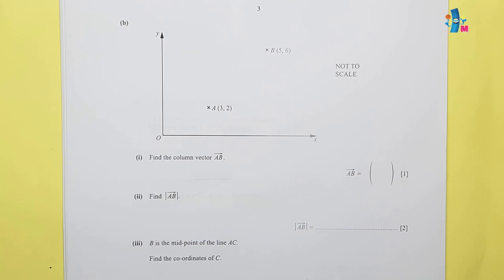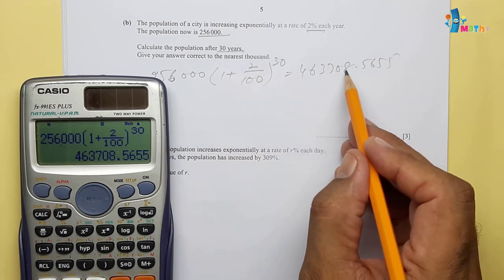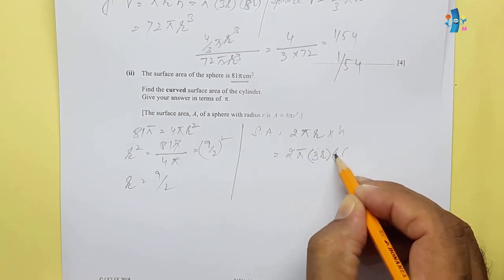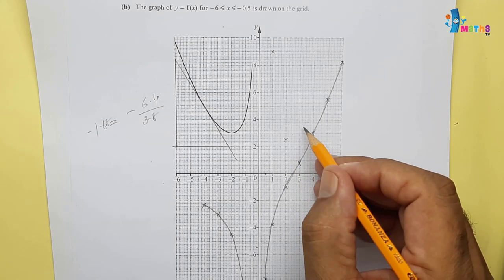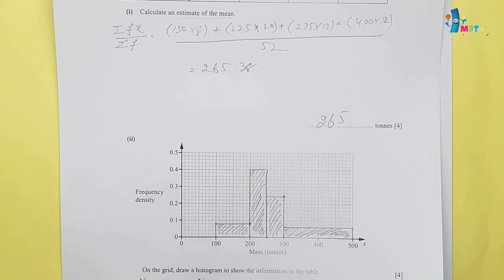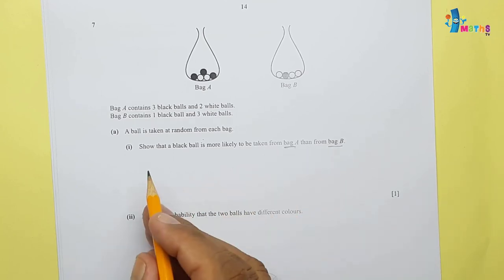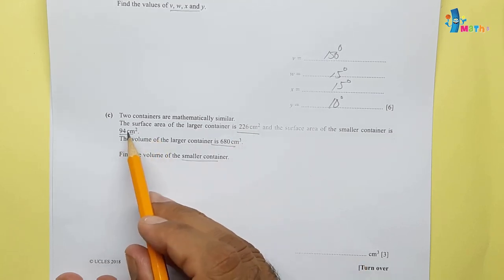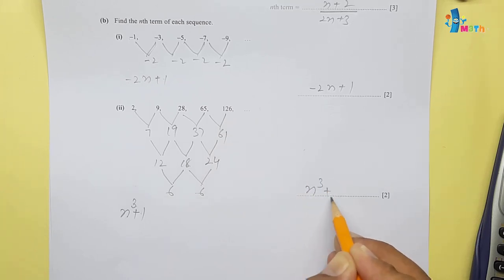0580/43/O/N/18 Worked Solutions| IGCSE Math Paper 2018 (EXTENDED) | Science And Math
Q1) Transformation                                                          0:40
Q2) Ratio and Proposition                                             13:46
Q3) Surface Area Volume                                              22:57
Q4) Function Graphs                                                       33:11
Q5) Histogram and Cumulative Frequency                 47:42
Q6) Sine Cosine Rule                                                       58:04
Q7) Probability                                                              1:06:32
Q8) Similar Triangles / Circle                                      1:12:22
Q9) Functions                                                                1:22:22
Q10) Sequences                                                            1:27:28